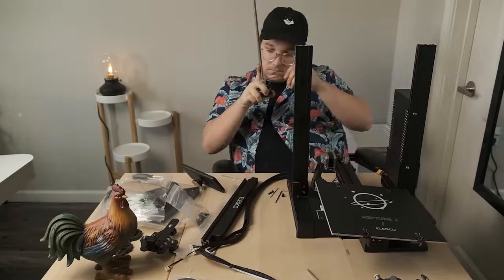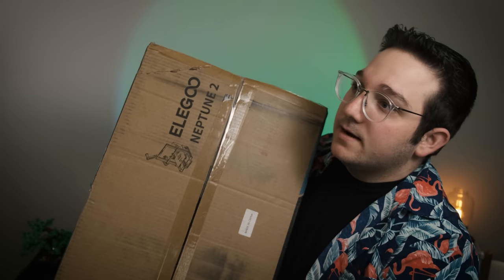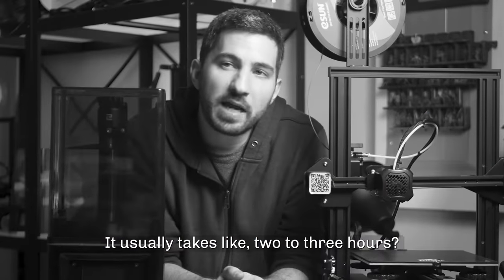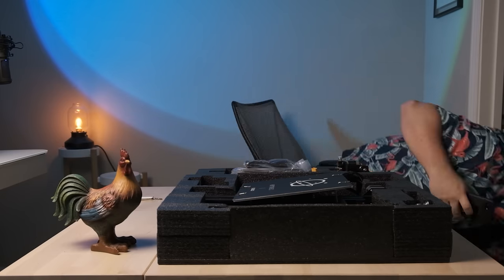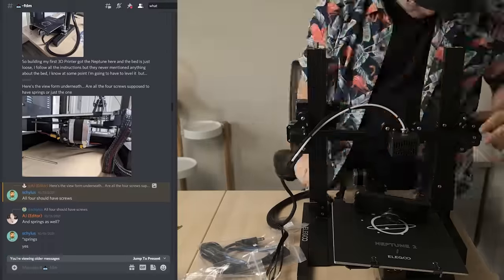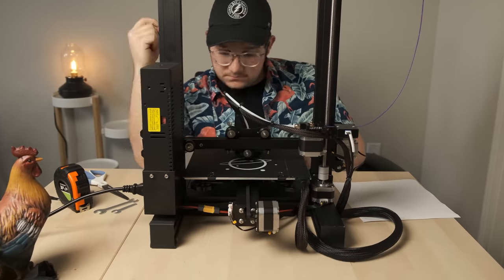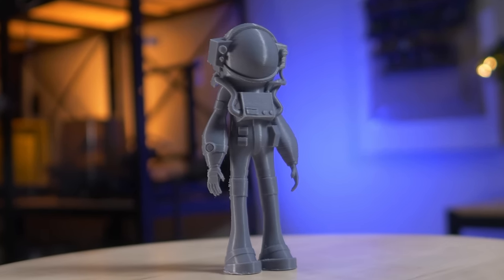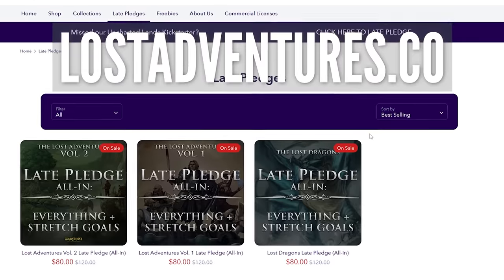What It’s REALLY Like to Assemble Your First 3D Printer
What is it like for a COMPLETE beginner to assemble their first 3D printer and start trying to print their first models? Let's explore the joys and hardship of being a first time printer in this follow up to our Beginners Guide series.

✌ Currently Printing On:
Resin - Elegoo Mars 2 Pro (Amazon)
Resin - Phrozen Sonic Mini 4K (Amazon)
Resin - Elegoo Mercury Plus - Cure & Wash Station (Amazon)
FDM - Creality Ender 3 v2 (Amazon)
FDM - Creality CR-10 v2 (Amazon)
FDM - Lottmax SC-10 (Amazon)

Filament/Resin I Use:
FDM - eSun PLA+ Gray (Amazon)
FDM - eSun PLA+ Brown (Amazon)
Resin - EPAX Hard Gray (Amazon)
Resin - Elegoo Gray (Amazon)

Cure & Wash Station (Amazon)